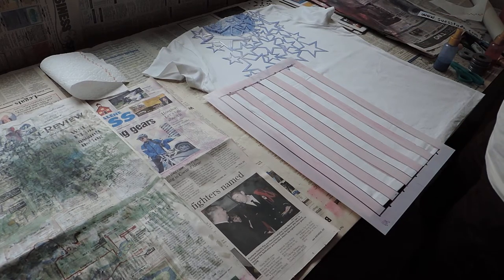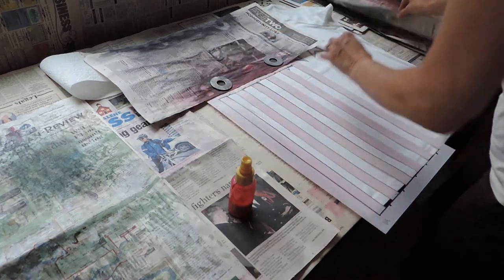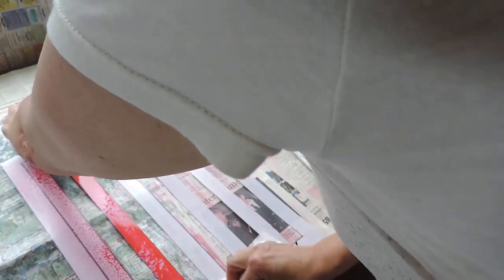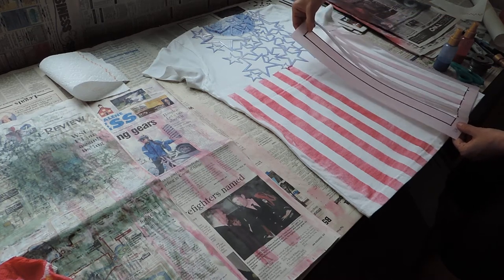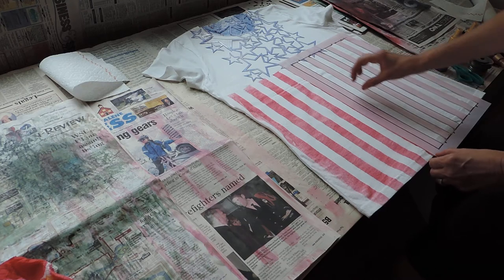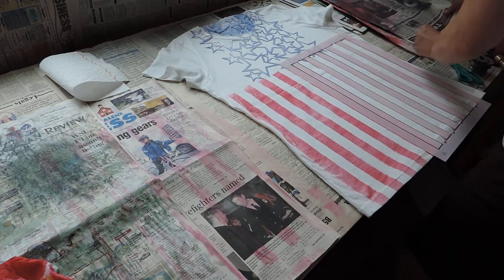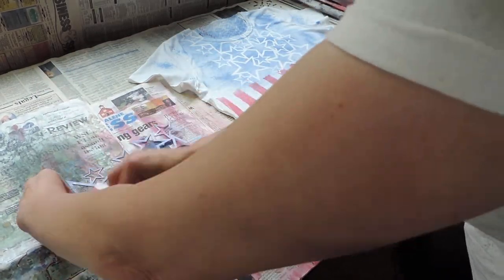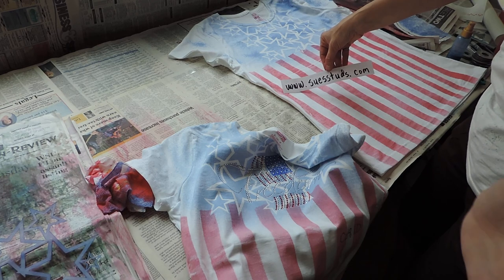Demo 4: spray painting stripes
In this demo, I use 2 stencils. One I cut in to stripes and the other is the open stars. Used with the 'Freedom' iron-on design, it makes a cool Americana t-shirt. The other way to do stripes is to use painters tape and create stripes that way.